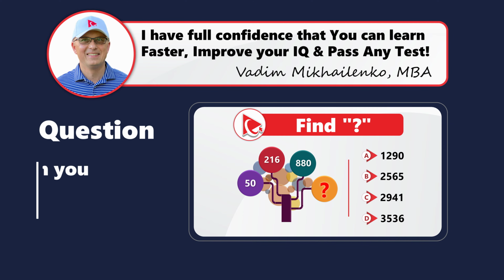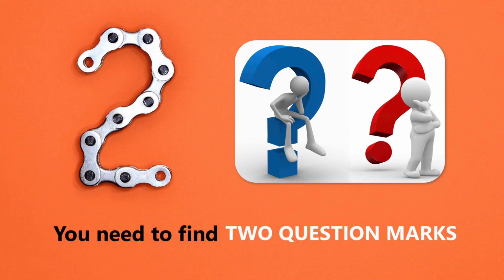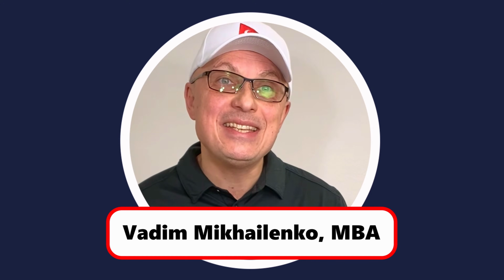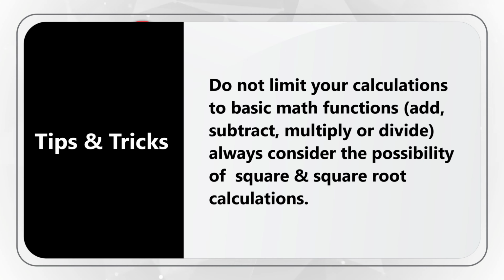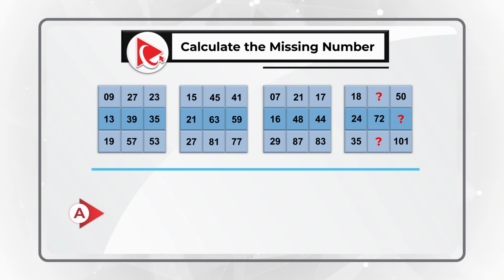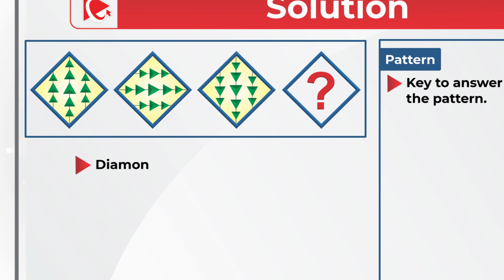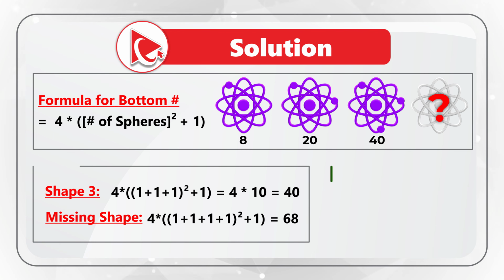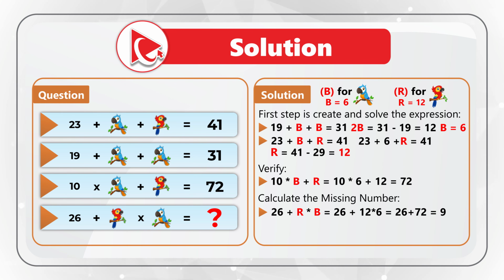How to Pass TSA ASSESSMENT TEST - Questions and Answers with Solutions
The TSA (Transportation Security Administration) assessment test is an exam that is used by the TSA to evaluate applicants for positions within the organization.

The TSA assessment test measures a candidate's abilities in several areas::
- X-Ray Screening: This test assesses a candidate's ability to identify prohibited items on an X-ray machine.
- Object Recognition: This test evaluates a candidate's ability to recognize objects that are prohibited by the TSA.
- Writing Skills: This test assesses a candidate's ability to communicate effectively in writing.
- Workstyle Assessment: This test evaluates a candidate's work style, values, and behavior to determine how well they would fit in with the TSA's organizational culture.
- Job Related Skills: This test assesses a candidate's skills and abilities related to the position they are applying for.

The TSA assessment test is designed to identify the most qualified candidates for the job, based on their skills and abilities. Candidates who score well on the test are more likely to be considered for the position they applied for.